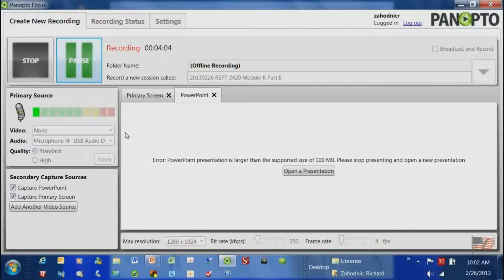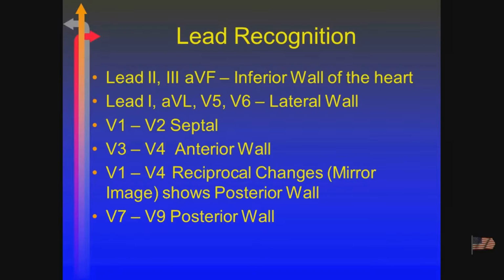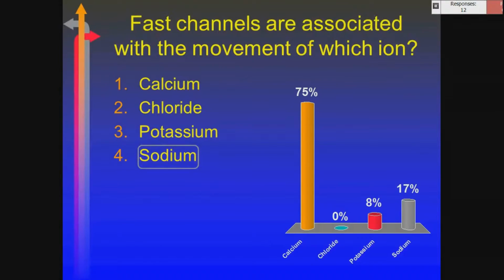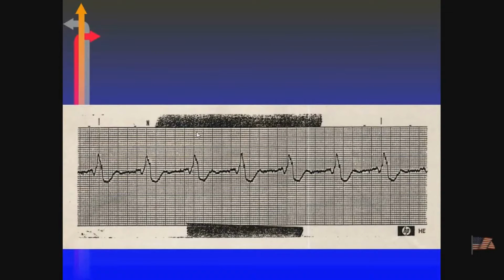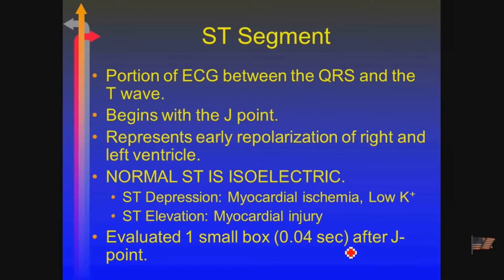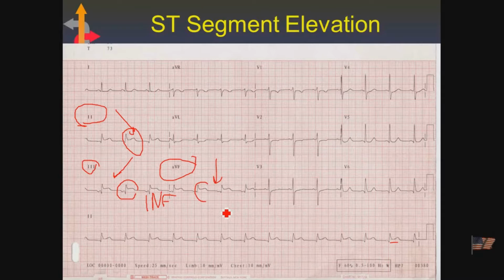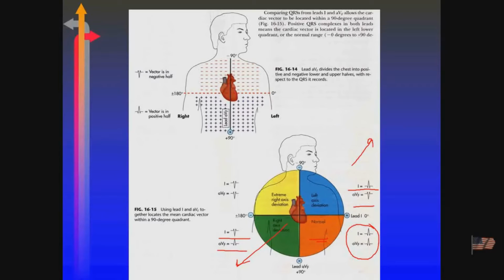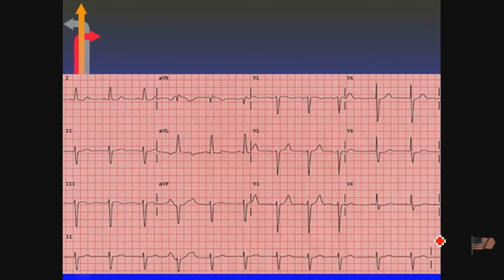20130226 RSPT 2420 Module K Part II